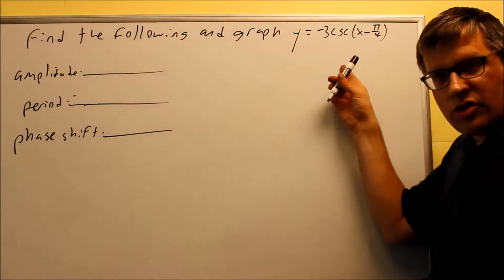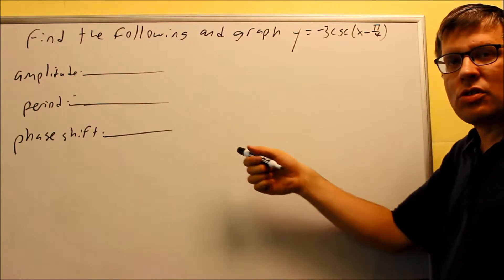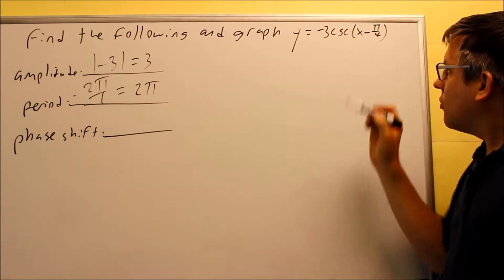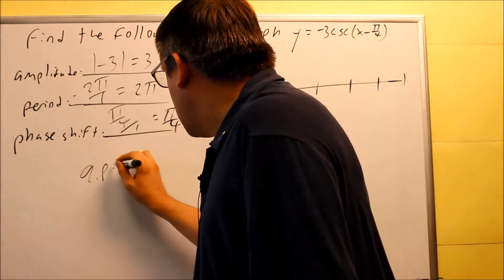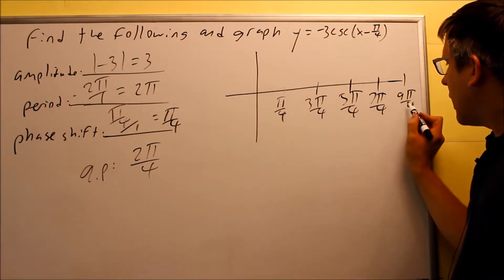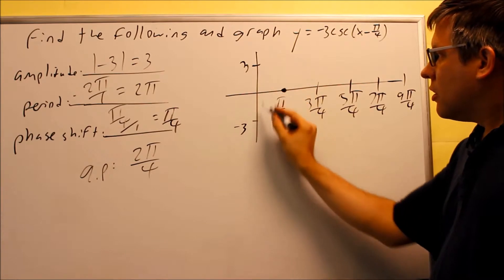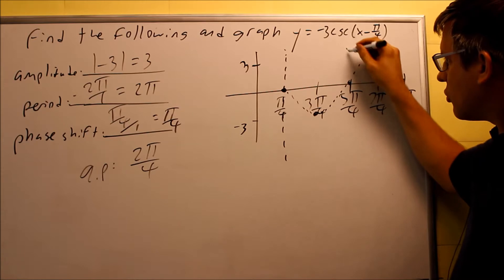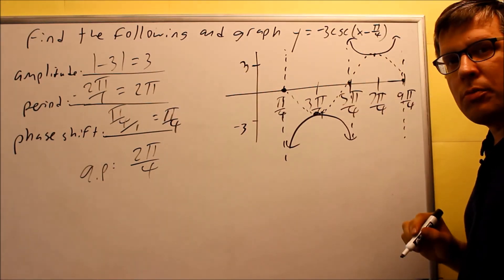How to Graph Secant and Cosecant: Ex 3